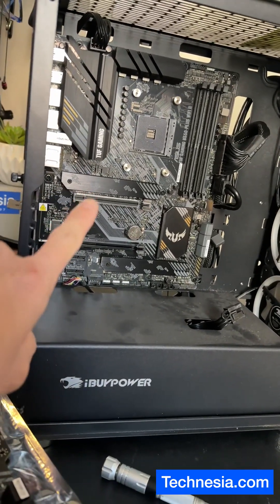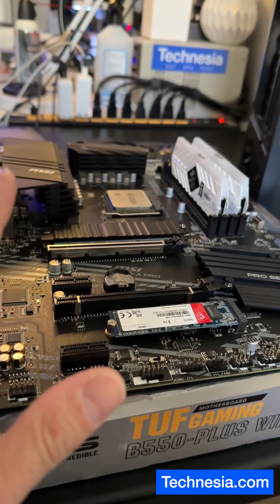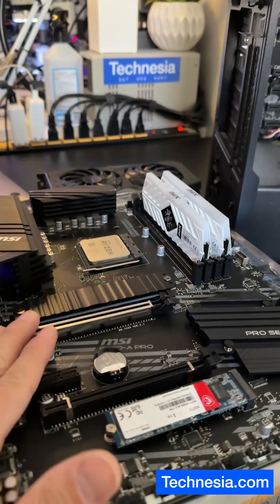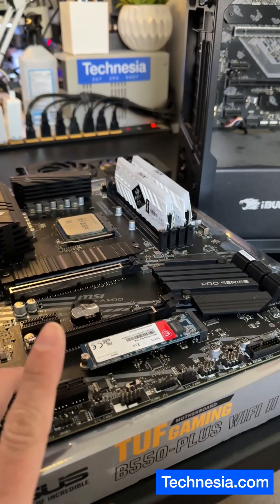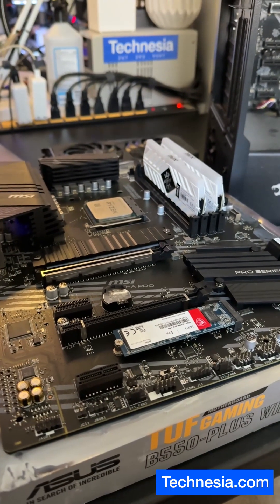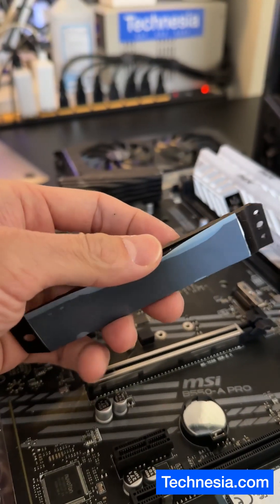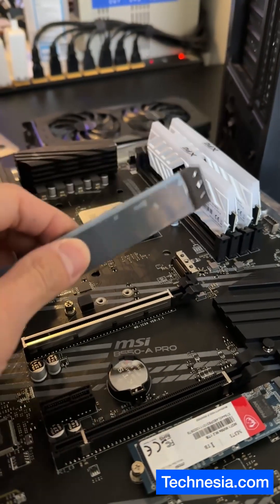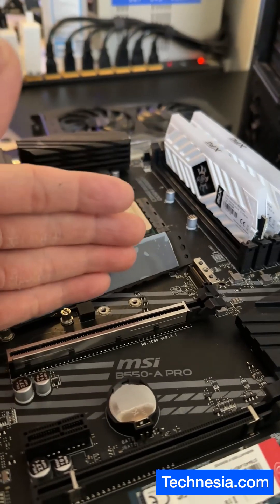How to Install SSD on iBuyPower Custom Build PC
How to correctly install SSD on custom build PC